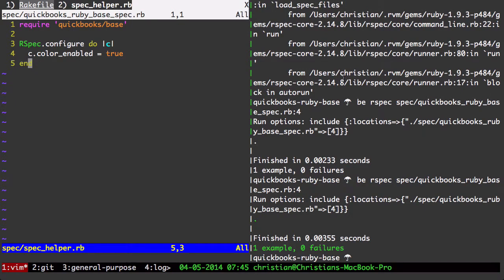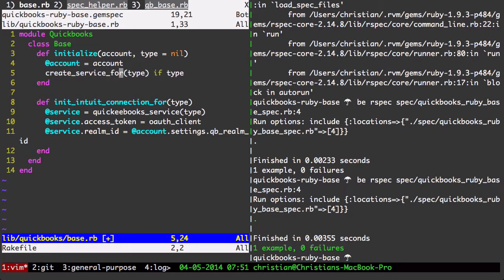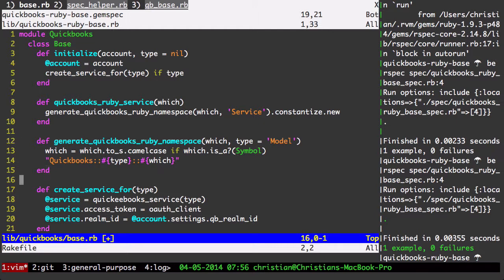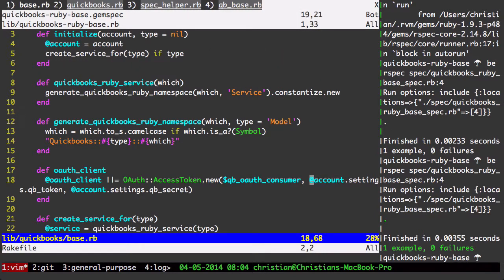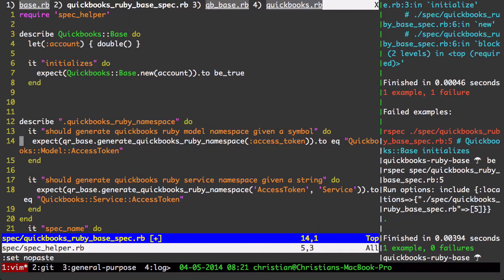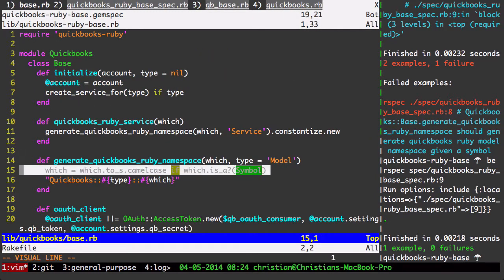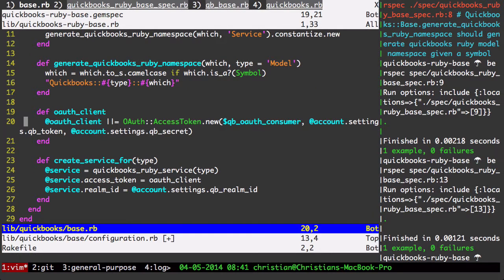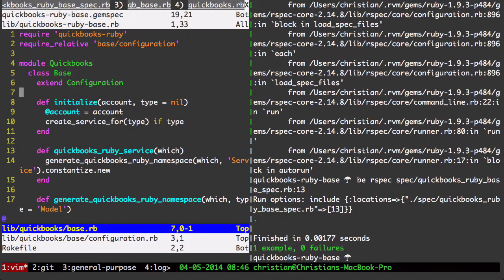Create a Ruby Gem: Real-world play by play. Part 2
Watch a play by play creation of the quickbooks-ruby-base gem. Part 2. Perfect screencast series for creating your first gem.